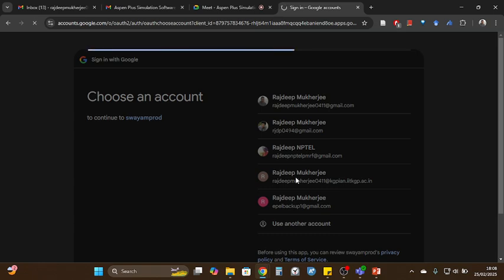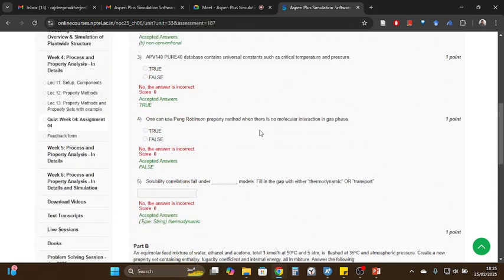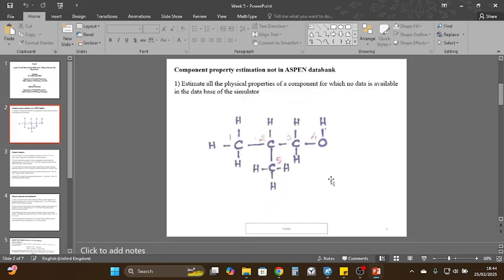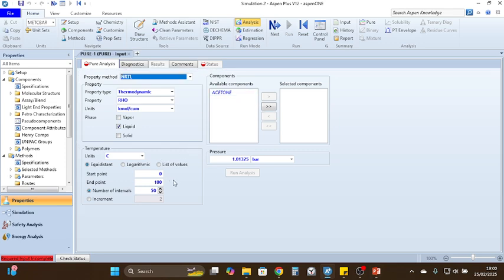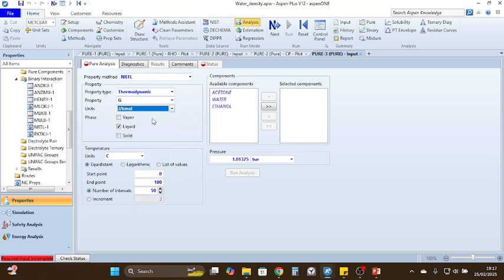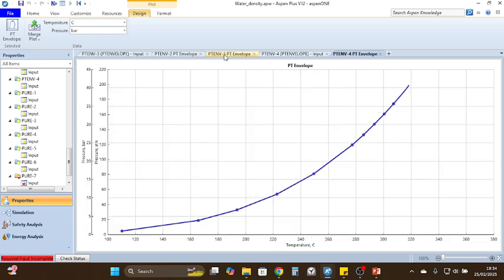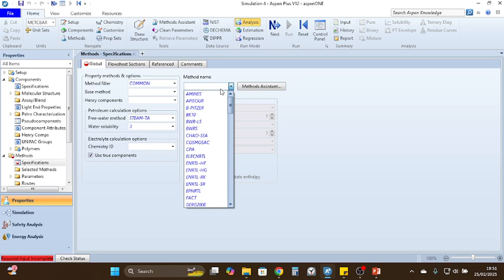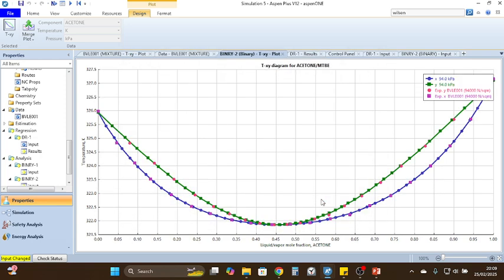Week 5 Aspen Plus® Simulation Software - A Basic Course For Beginners (2025)